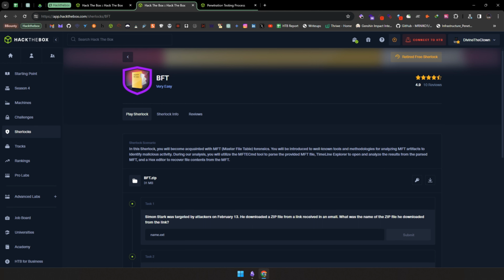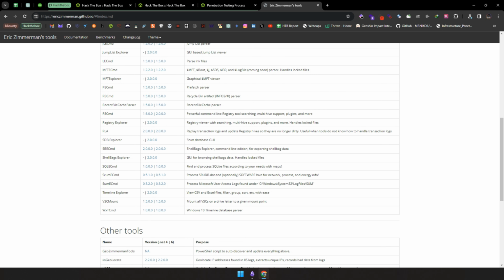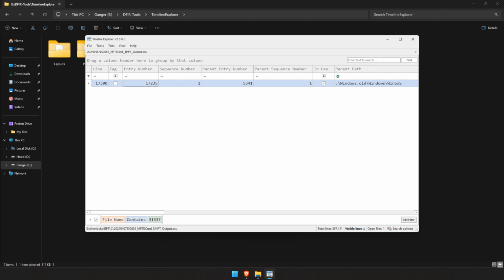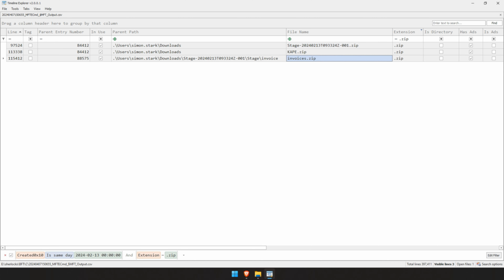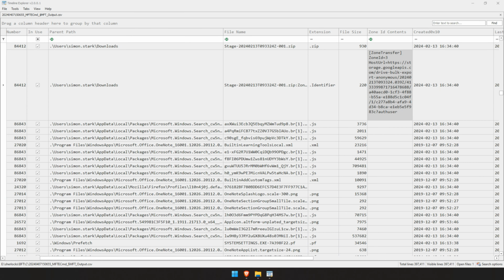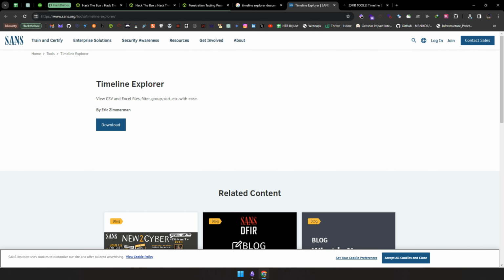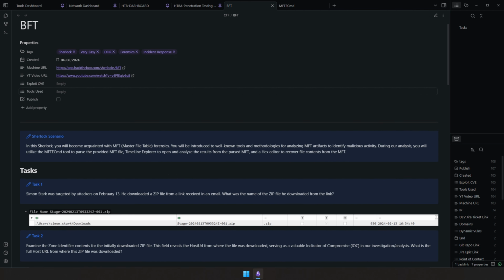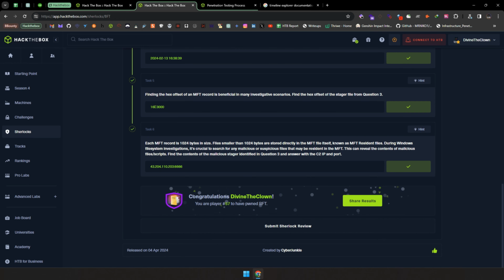BFT | Unraveling and Mastering MFT Mysteries | Hack The Box | Sherlocks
Welcome to Sherlock's MFT Forensics Adventure! 🕵️‍♂️

Join me as we unravel the secrets of the Master File Table (MFT) in this thrilling forensic journey. Discover the tools and methodologies used to analyze MFT artifacts and uncover malicious activity lurking within.

We'll dive deep into the investigation using MFTECmd to parse the MFT file, TimeLine Explorer to analyze the parsed results, and a Hex editor to extract valuable file contents from the MFT.

Get ready to become a forensic detective and unlock the hidden clues within the MFT! Don't miss out on this exciting exploration of digital forensics. 🔍💻